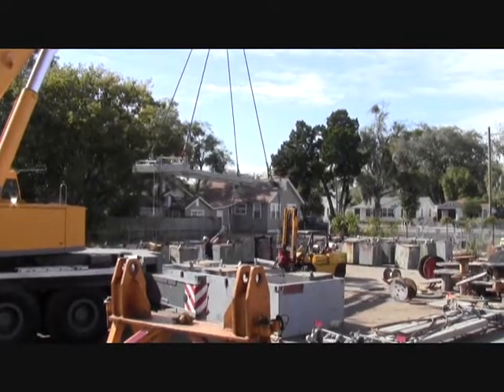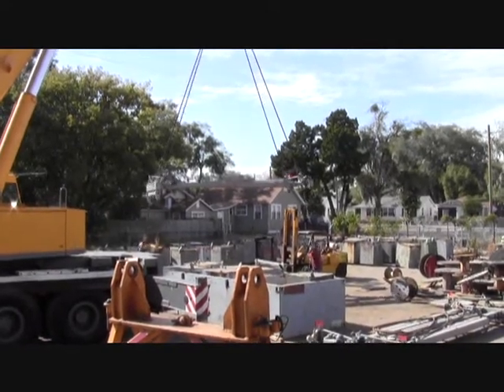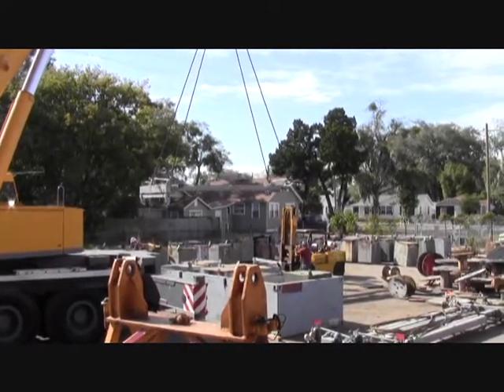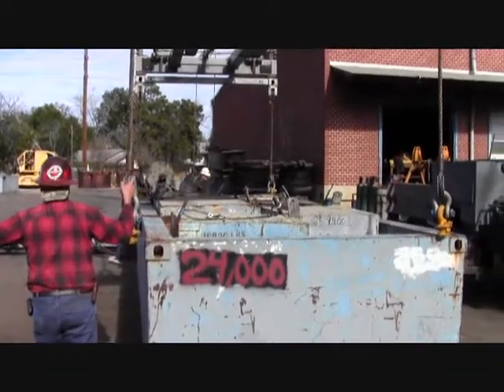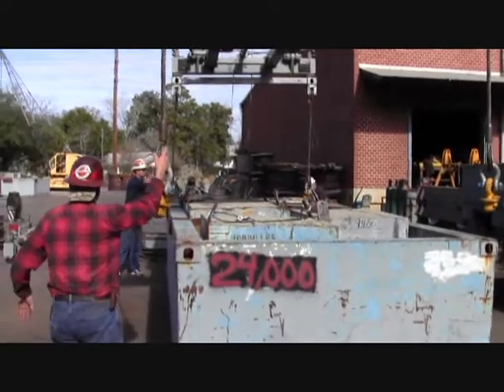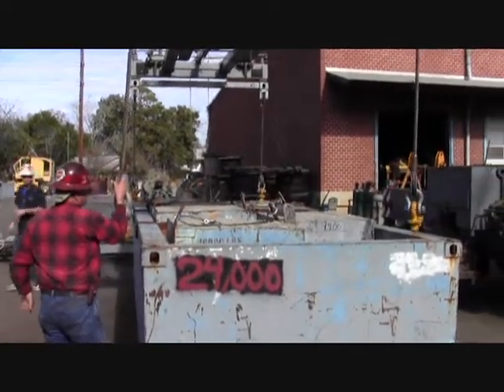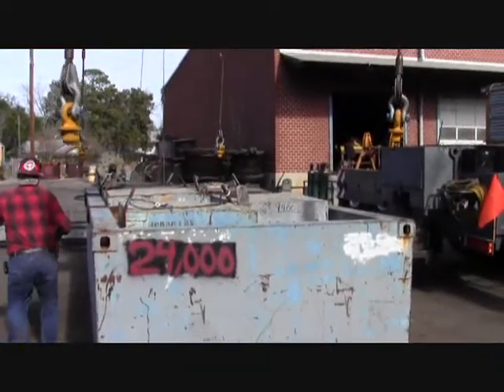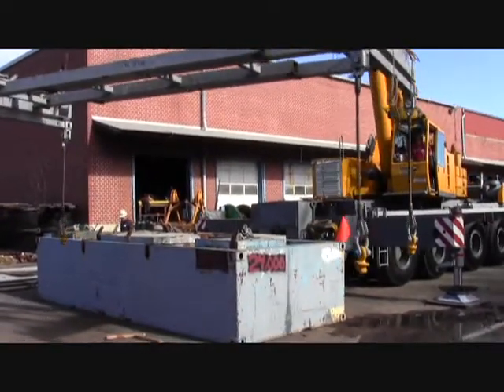John Raulerson Oversees a 35 Ton ABS Spreader Bar Load Certification Test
- In this video, John Raulerson of Consolidated Rigging and Lifting, narrates as riggers perform an ABS 35 ton container spreader bar load certification test.

Here is everything that is covered in this video:

Here we're setting up for an ABS certification test for marine load rigging gear.  Certified riggers are adjusting their load and getting ready to make their pick.

As you can see here, we leave the load suspended for a specified amount of time to check for all the structural integrity of the rigging and the spreader beam.  The integrity seems to be checking out just fine. And now that the load has been successfully held, the rigger will disconnect the rigging and move on to the next test.

Test complete and successful.